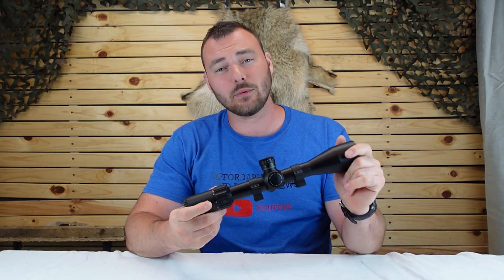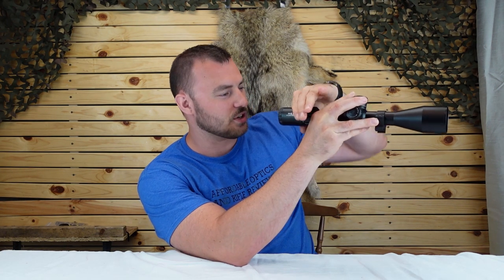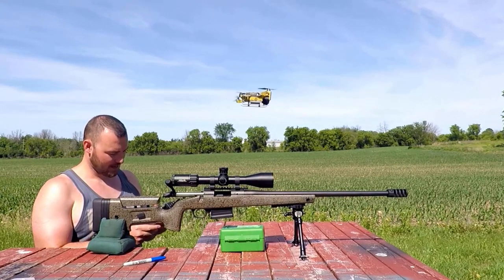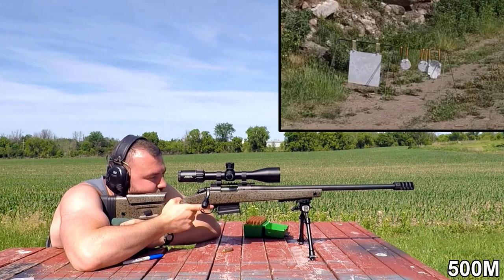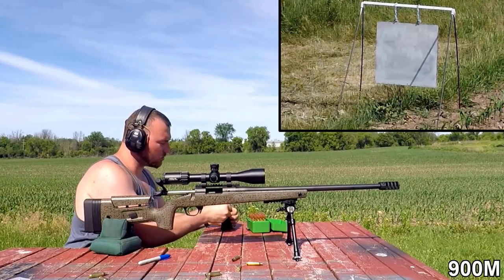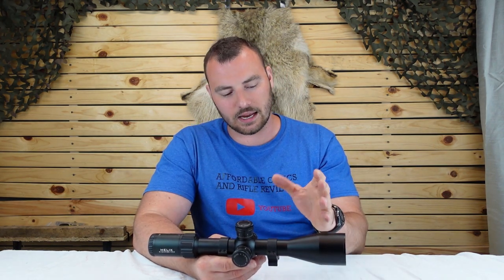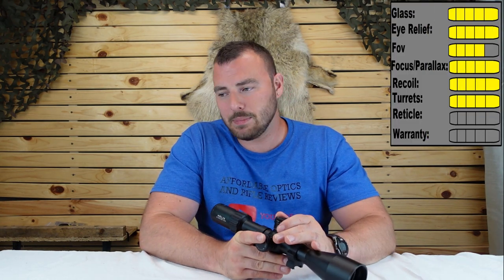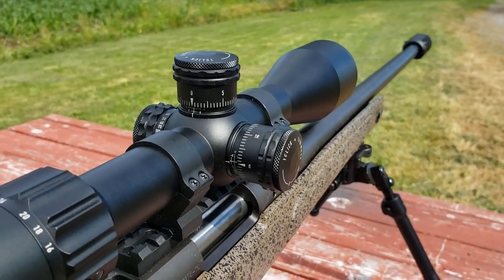Element Helix FFP 6-24x50 Review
In this video, we review the NEW Element Helix FFP 6-24x50 Review an South African optic that retails around 500 CAD or 400 USD
This optics is ideally suited for the long range air rifle shooter or rimfire shooter as well or anything ceterfire out to id say 600 and you will be extremely please
while it has all the feature for the longer range centerfire catered optics one feature really distinguishes it for the close range work/or long range for air/rimfire, the Focus dial wich is very well grated from 10y to 300 from 300 to infinity is a mm away, for for the ultimate rimfire riflescope yes this is in your top picks.
now as much as I do have some really nice rimfires to use this on I felt lile putting it on my 6.5 and going out to 900M wich is about 980Y, so definetly long range. now some of the feature you are going to want to know about would be the FFP, 65 moa/18.9 MRAD of internal adjustment, 6 mils per revolution of the elevation, and a zerostop!

also for long range this tool can greatly help you
Kestrel 5600 elite with applied ballistics you want this one:

All turrets in my videos are tested using Targets from Box to bench precision if you are interested check them out

more info from Element
We’ve designed the HELIX in a way that puts the important things first: clear glass, smart reticles, innovative features and a turret system superior to other products in the same price class. The turret system has been upgraded from your stock-standard sporting optic to feature stainless steel internals for resistance against wear-and-tear when dialling regularly – something that modern shooting disciplines require. The tool-free turrets and zero-stop mechanism give you high end features without breaking the bank, and the First Focal Plane reticle ensures precise reticle calibration at all magnifications. We’ve introduced quality control checks to give you peace of mind when taking that 1000 yard shot, and if something goes wrong, our Platinum Lifetime Warranty has you covered!

MAGNIFICATION RANGE 6-24x
EXIT PUPIL 9.1-2.2mm
EYE RELIEF 3.7 – 4 Inches
FIELD OF VIEW @100yds: 18.3-4.6 ft
CLICK VALUE 1/4 MOA (15 MOA / REV) 1/10 MRAD (6 MRAD / REV)
ELEVATION ADJUSTMENT RANGE 65 MOA 18.9 MRAD
WINDAGE ADJUSTMENT RANGE 40 MOA 11.6 MRAD
MINIMUM PARALLAX 10 YDS 10 METERS
LENGTH 14.3 Inches 363 mm
WEIGHT 26oz 737gr

This optic was provided for review by Element no compensation is acepted for reviews and reviews are not "reviewed" by any company prior to publication, these reviews are my opinion